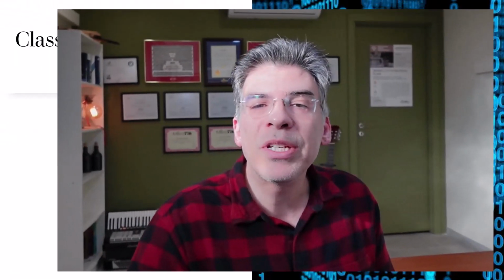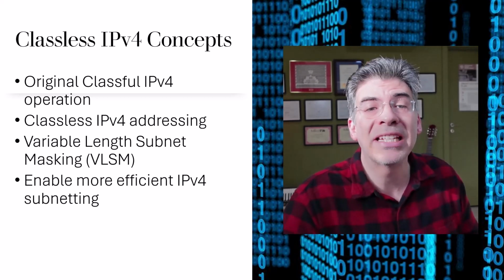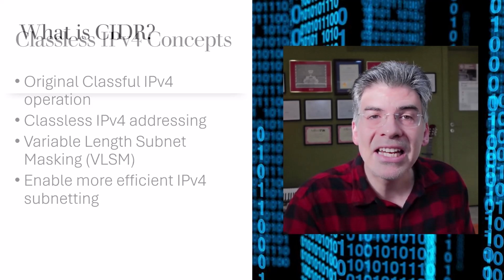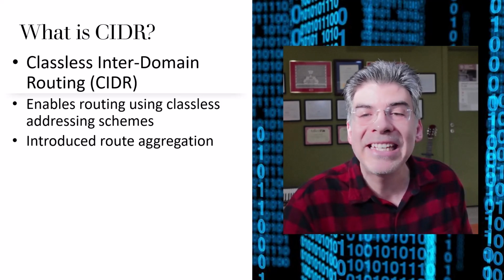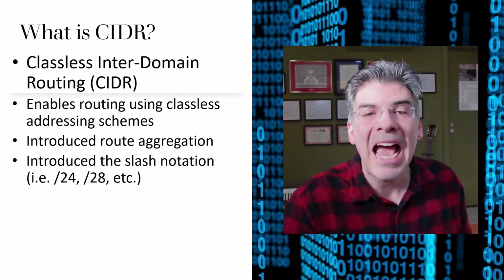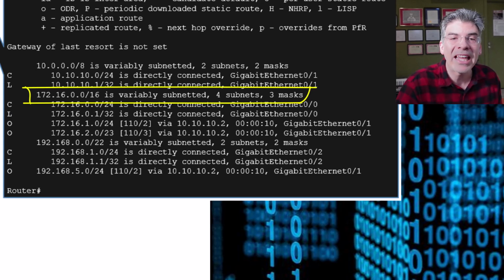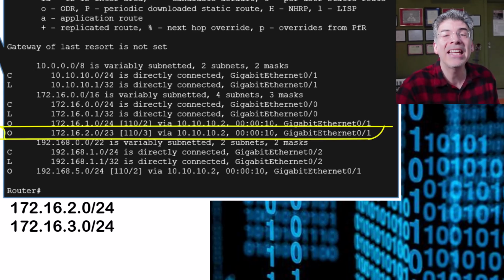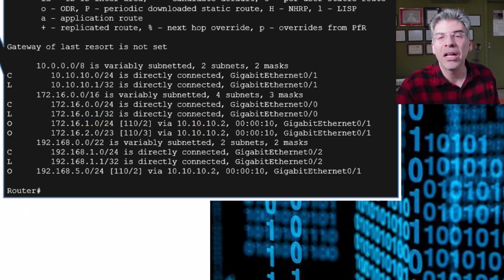IPv4 - What is Classless Inter-Domain Routing (CIDR)?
Classless Inter-Domain Routing or CIDR is a concept associated with IPv4 subnetting, and is often used interchangeably to refer to Classless IPv4 addressing or VLSM.  Although related, it represents a somewhat distinct functionality of IPv4.  In this video, I'll be clarifying the definition of CIDR and how it is related to, distinct from, these other concepts.

When I was learning about IPv4, this was a difficult topic to get my head around, so I'm hoping that this won't be the case for you!

☑️ Chapter list:
00:00 Introduction
00:33 Classless IPv4 Concepts
01:35 What is CIDR?
02:42 CIDR in the Routing Table
04:53 Summary